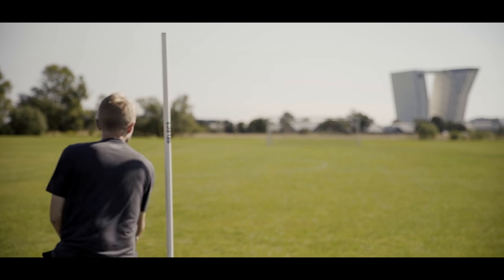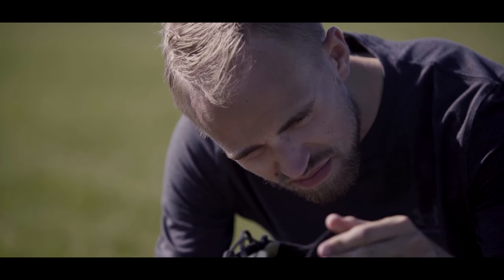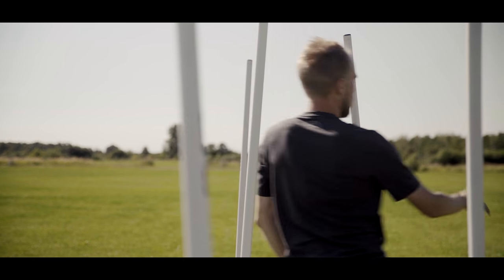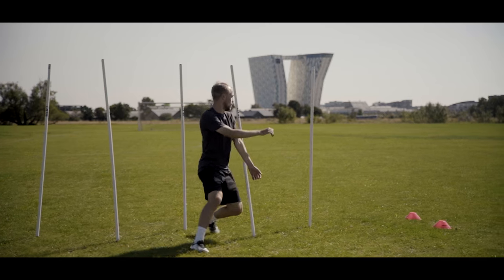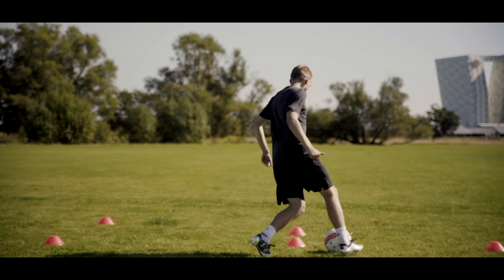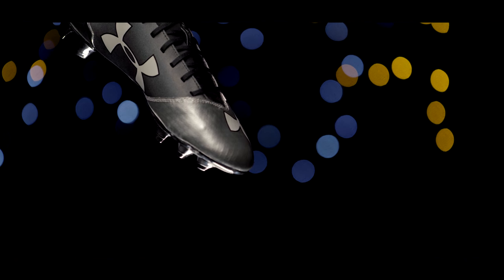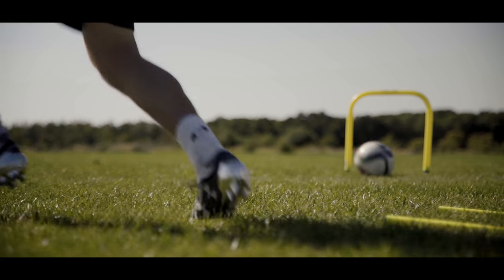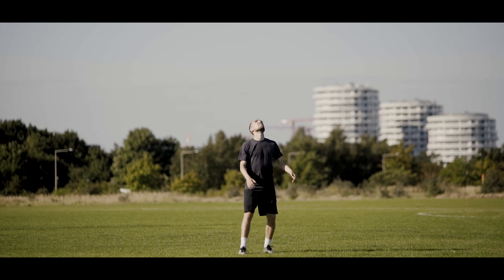Under Amour Spotlight review by Unisport | A cheeky speed boot outsider?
The Under Armour Spotlight is the latest outsider to challenge for the speed boot throne - weighing in at 202g, it's not necessarily the lightest football boot on the market, but with the innovative Speedform technology is makes a claim as a comfortable speed boot. Is it good enought to take on the biggest players out there? Sit back and hear JayMikes verdict in our Under Armour Spotlight review.

Spotlight is designed with a synthetic upper and the innovative Under Armour SpeedForm technology, being a combination of different design elements on the boot. Replacing the insole and running across the middle section of the inside and on the heel area, the special mesh makes sure to allow your foot to sink into the plate, being kept in place by the suede-like pads on the yellow Speedform pads.

The black part is an especially selected stretch material that has been added. The zone covered by this stretch material has been carefully selected, that this placement allows for a more dynamic fit around the arch, due to the elastic properties of the material. The stretch material shapes to your foot's natural contours in such a way, that the boot ensures you a personal and comfortable fit. Also, the flexible and stretchable material ensures you get the best possible touch on the ball - due to your feet being closer to the ball. At the outside of the boot and in the front you will notice an asymmetrical design. This adds dynamic support and stability against lateral forces, when doing sharp turns and quick changes of direction.

An especially developed heel design, that is anatomically shaped and without seams ensures the best possible fit. The design makes the boot feel like an extension of your feet. The out sole and the stud configuration combined, provides you with an explosive acceleration, leaving your opponents in the dust. The insole has been equipped with traction pads. These has been placed at the front and in the middle in a pattern, so they follow the contact points of your feet - increasing the traction between boot and you, allowing for a skid proof design that provides you with more and better grip. This adds to a more efficient use of energy - enable you to achieve higher speeds and faster acceleration, giving you that all important competitive advantage.